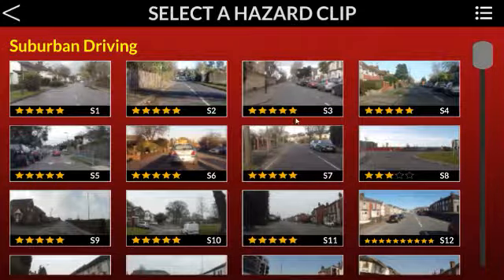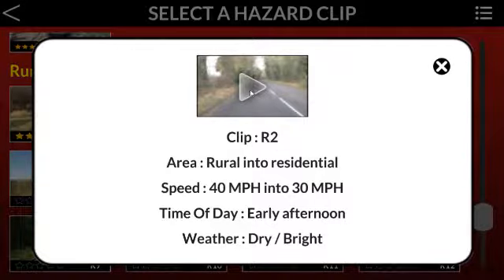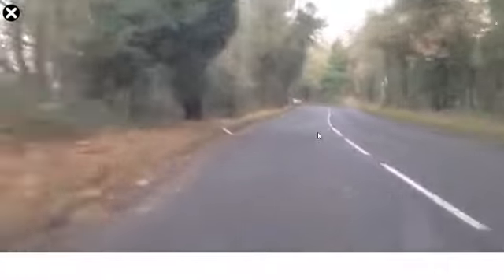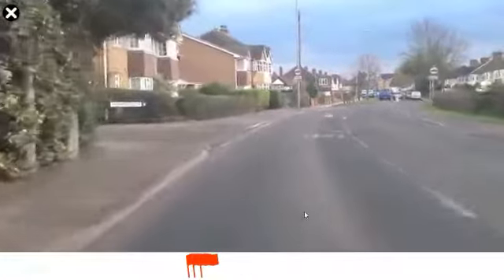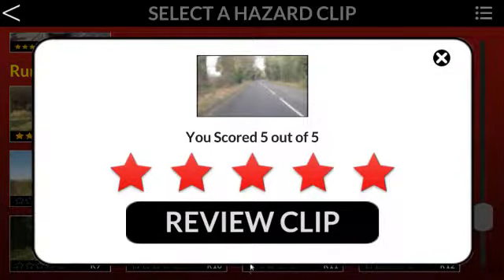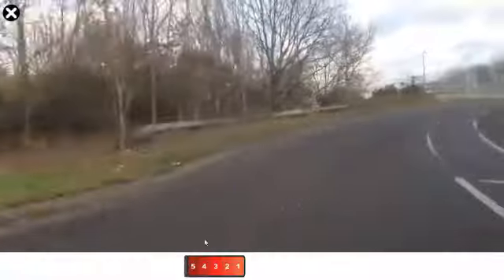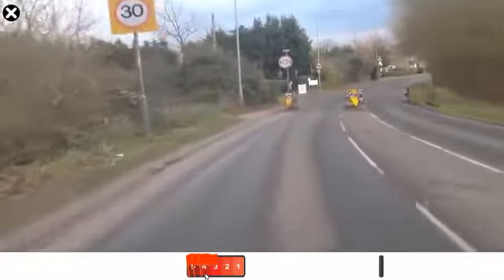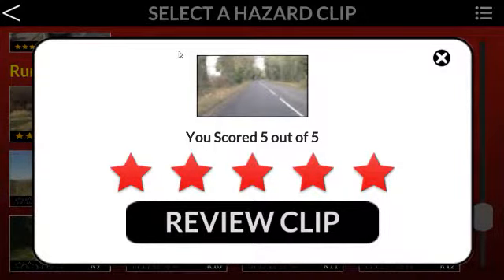Hazard Perception - Rural Driving Clip 02